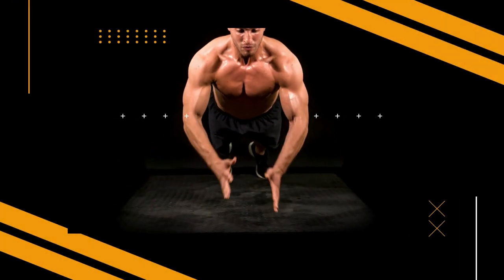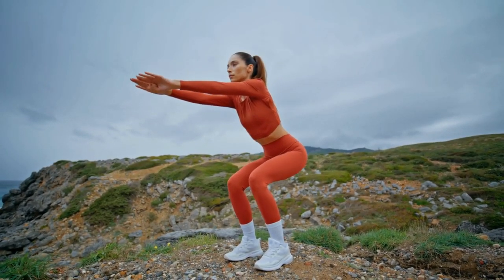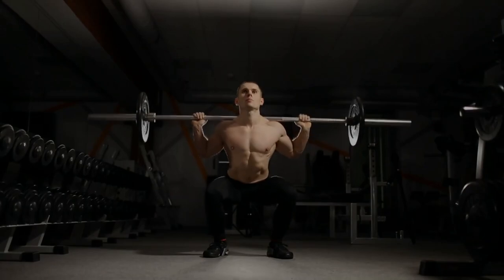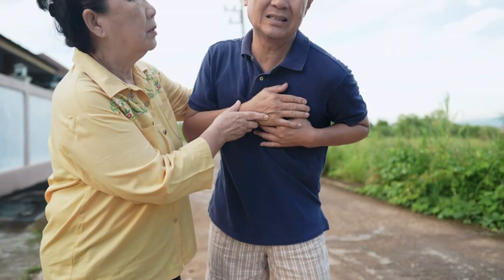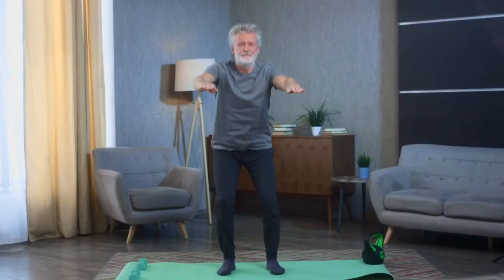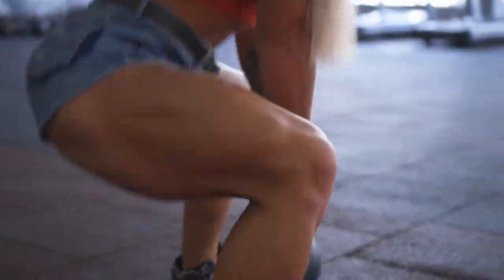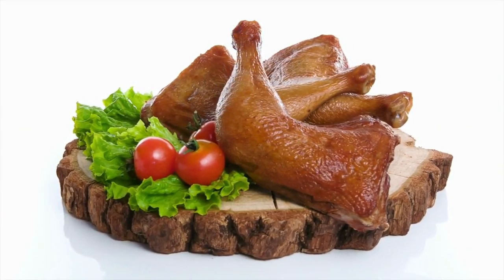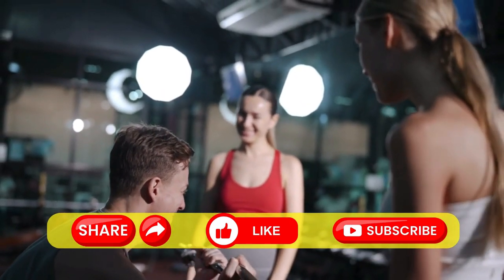How Many Squats Should You Do Daily To Build Muscle Step by Step Guide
In this video we will tell you about scientific principles of building muscle mass through squats. We will also tell you about all the benefits of squats and show you the proper technique of doing squats.

00:17 How many squats to do?
00:46 Benefits of Squats
02:10 Boosting Metabolism
03:48 Bone Health
04:06 BALANCE
 and
COORDINATION